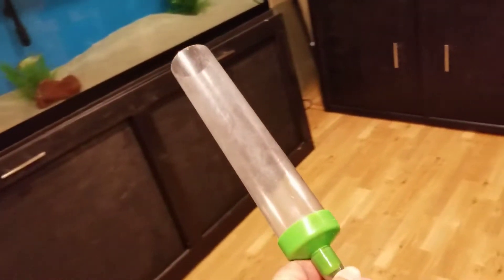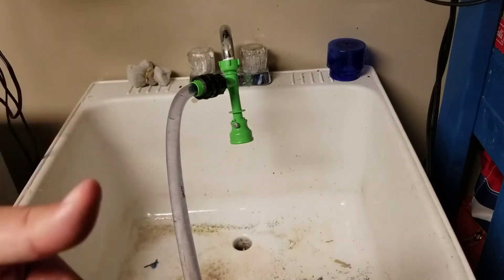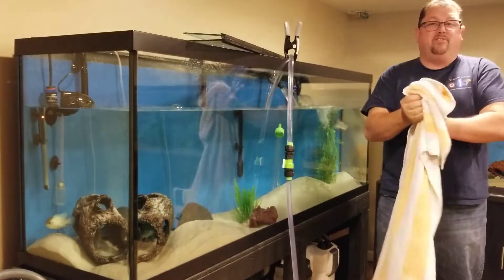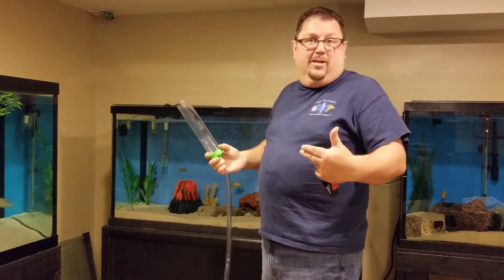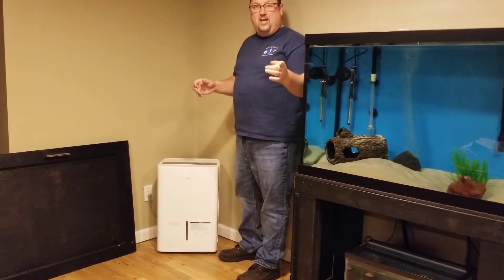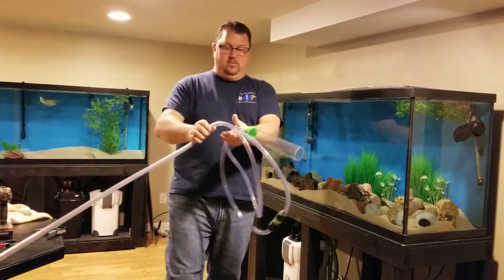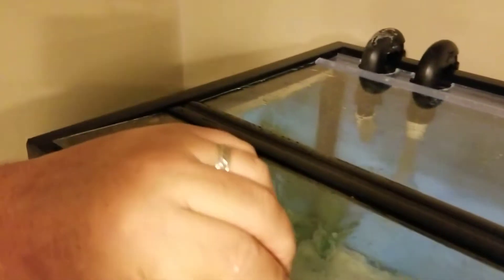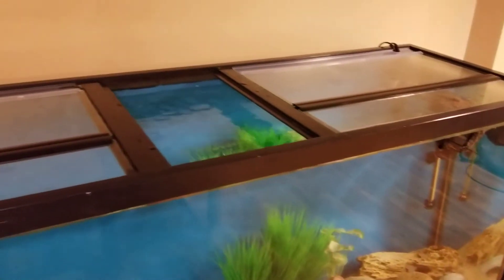Fast Easy Aquarium Water Changes - 150, 110, & 90 Gallon Fish Room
It is water change weekend at the Gebo's Garage Channel and we like to get it done quick and easy!

Here, we do a 25% water change on our 150, 110, and 90 gallon aquariums.  We also do a little tank cleaning and fix up our glass lids to fit better - and we cut down some Plexiglass acrylic to use as a small top for the middle section of our 110 gallon.

AND, as promised, I do a brief follow up on the success of our dehumidifier that we installed a few weeks ago!

PLUS - we have so much more to come as we develop our fish room :-)